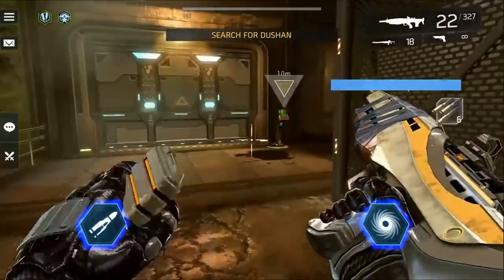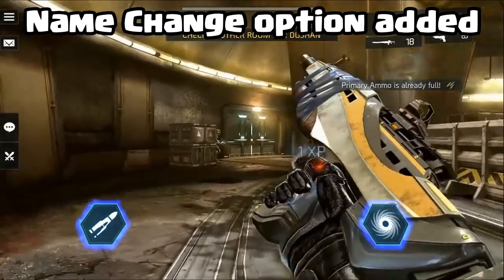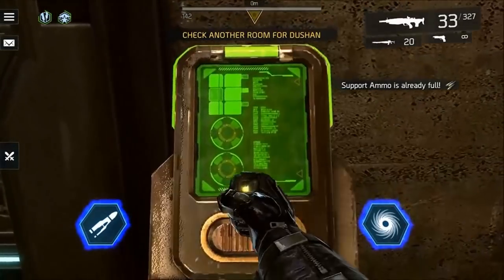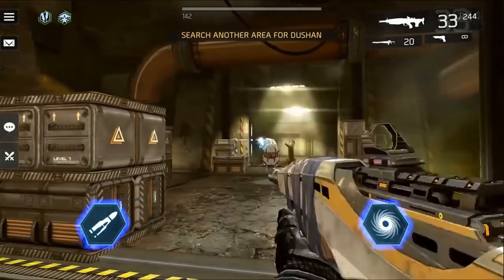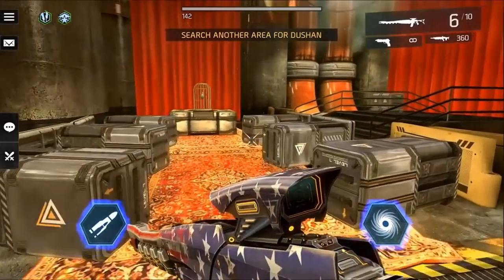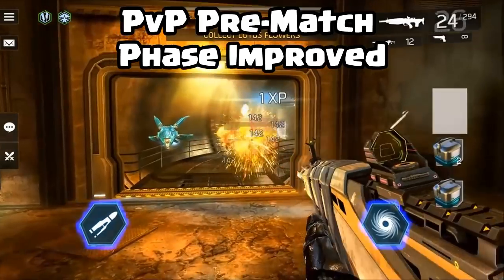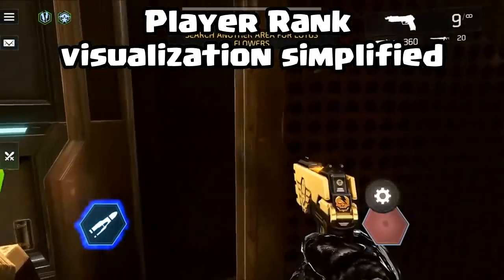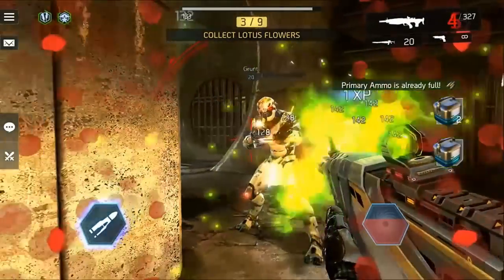**0.8.4 UPDATE** NEWS: Patch Notes and details - Shadowgun Legends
Hey guys in today's video we discuss the upcoming 0.8.4 update in Shadowgun Legends, with some gameplay in the background including the new Eidolon legendary weapon and new features coming to the game.